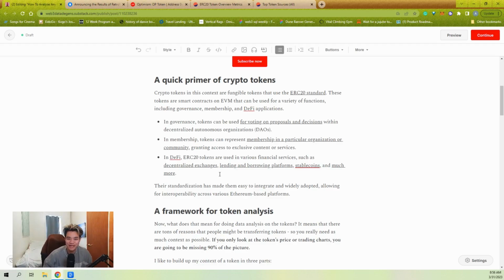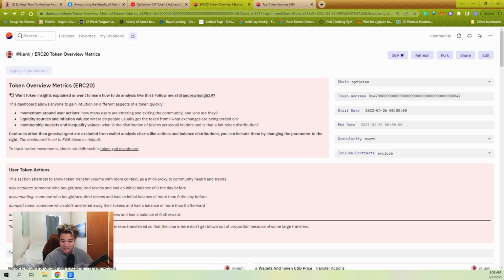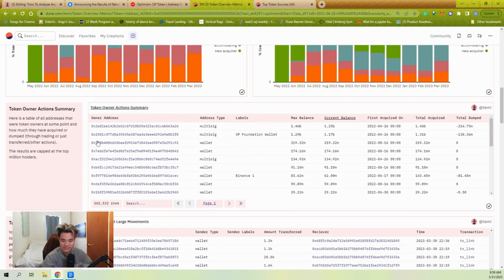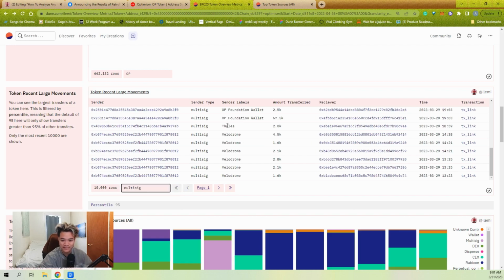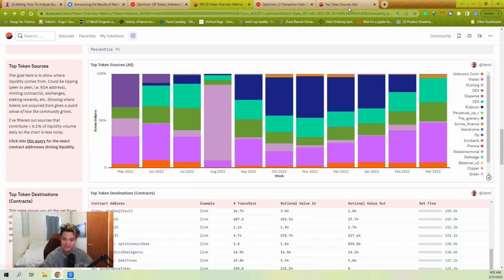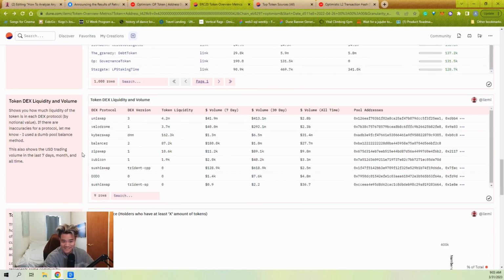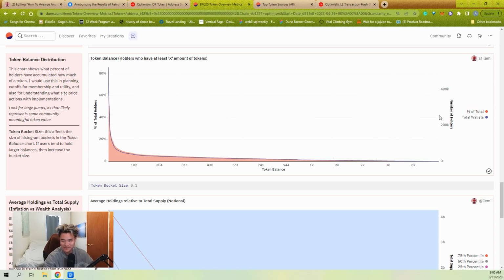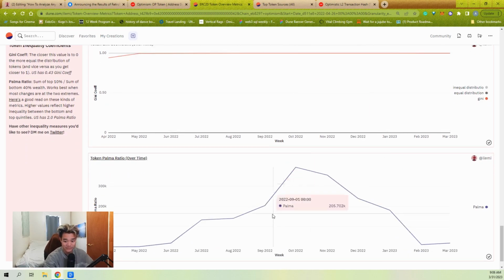How To Analyze Any Crypto Token in 5 Minutes (Dune Analytics)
In this video, I cover how to analyze the Optimism $OP token in just 13 charts.